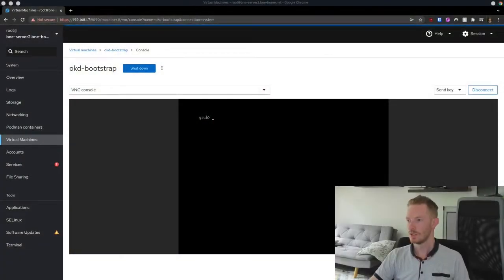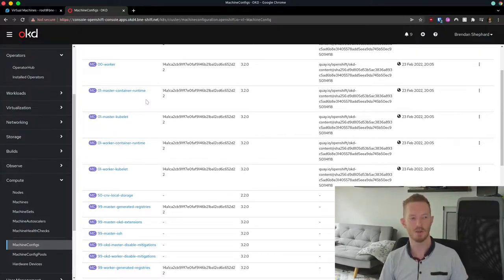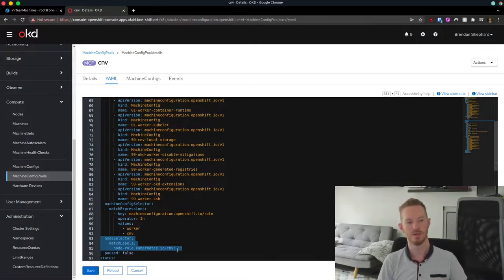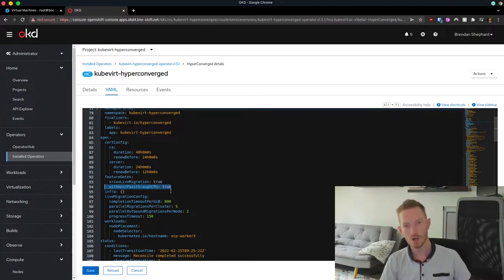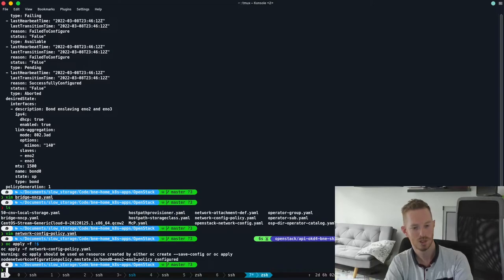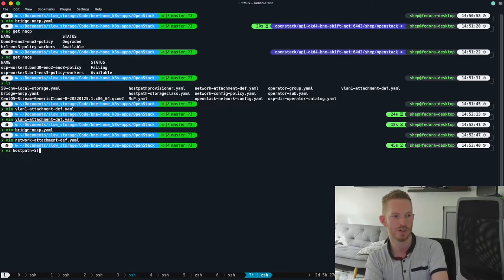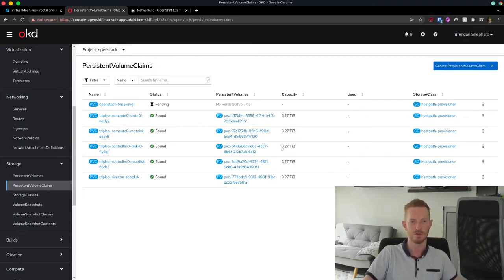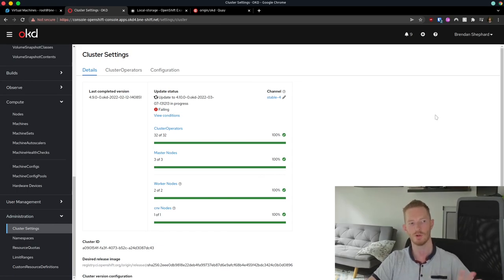The new Homelab - Part 5 CNV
In this video, we add a physical Dell R610 to our OKD cluster and walk through the required configuration items for CNV (Kubevirt).

0:00 Intro
1:20 Grub prompt issue
2:30 The node in the cluster
3:07 MachineConfig
5:40 MachineConfigPool
8:10 HostPath Provisioner
8:40 Hyperconverged deployment
9:25 Defining networks on the node
11:00 Troubleshooting Network Configs
11:55 Networks for VM's
12:45 Creating a VM
14:10 StorageClass
17:14 Wrap up